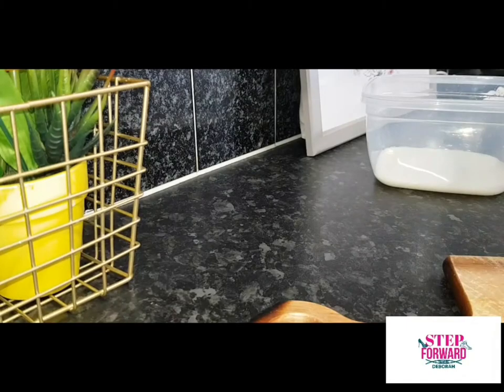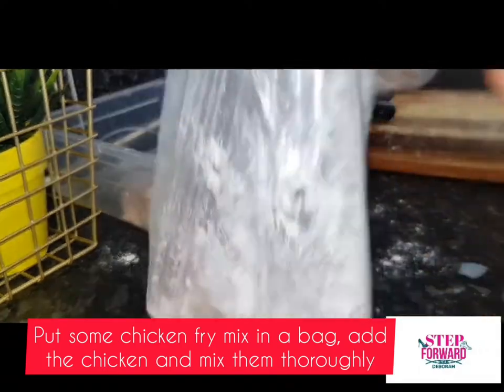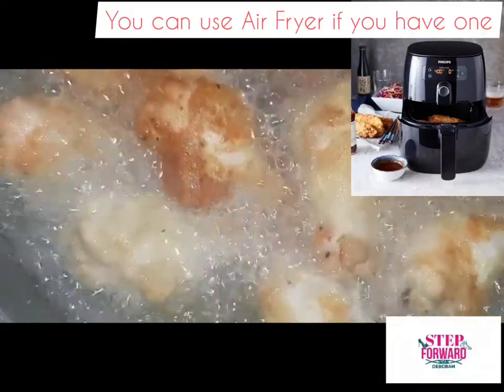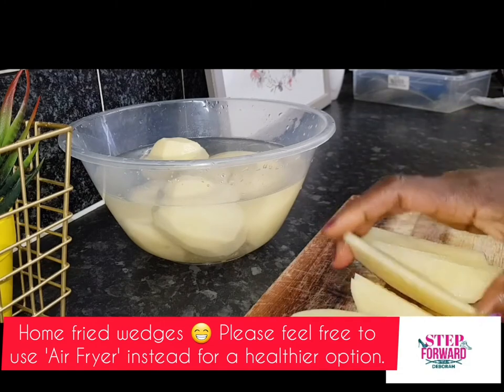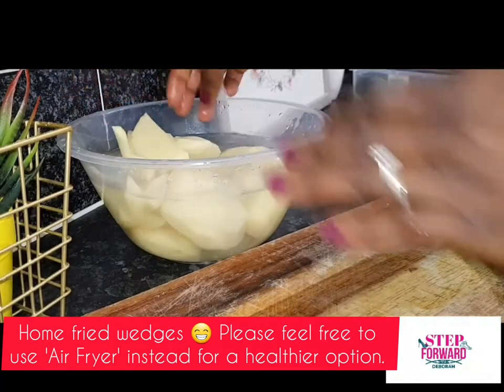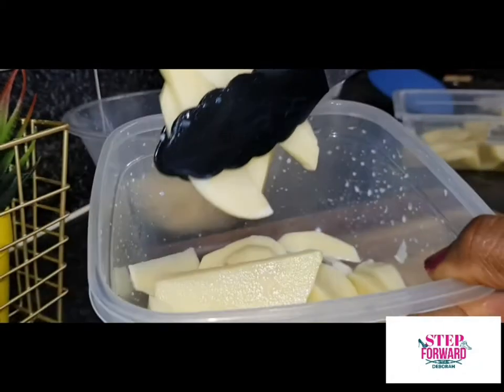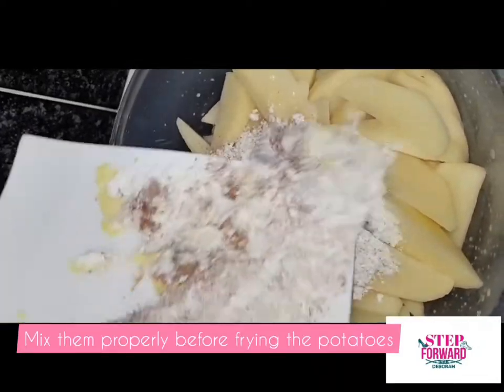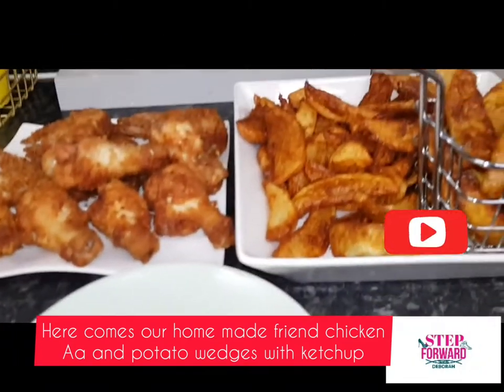National Fried Chicken Day - Fried chicken with fried wedges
Here's home made fried chicken and fried potato wedges for the National Fried Chicken day inspired by my adorables.